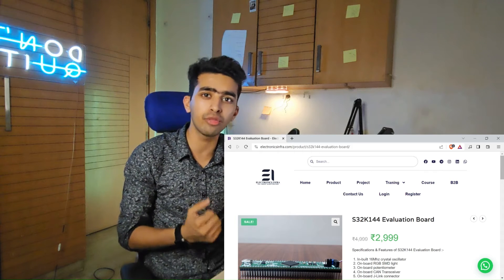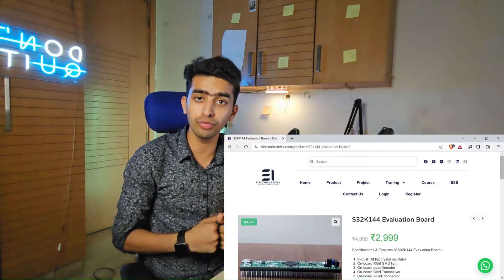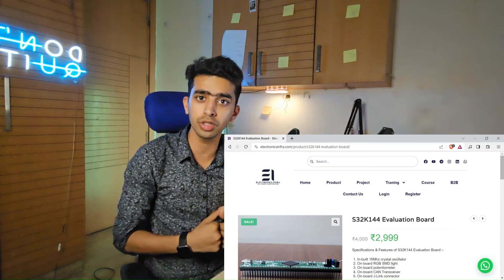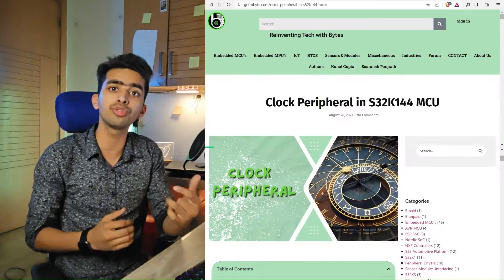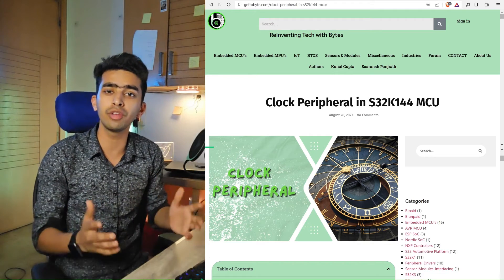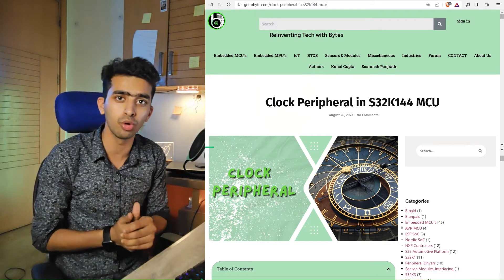What is Clock Peripheral in Microcontroller? Embedded Systems || Device driver development ||PLL-CLK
In this video, learn about Clock Peripherals in Microcontrollers and their use case in embedded systems.

What is a clock peripheral? Why is a clock peripheral needed in Microcontrollers? How to use Clock Peripherals in Microcontrollers?

How to do Device driver development in a microcontroller? How to configure clock peripheral in microcontrollers?

/ Explore website of Gettobyte for microcontroller coding and to learn latest technologies /